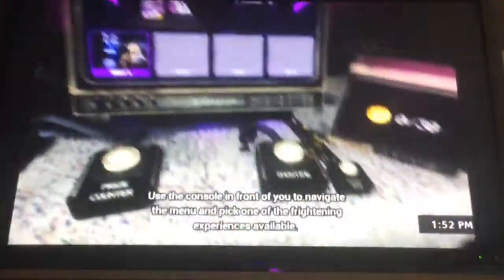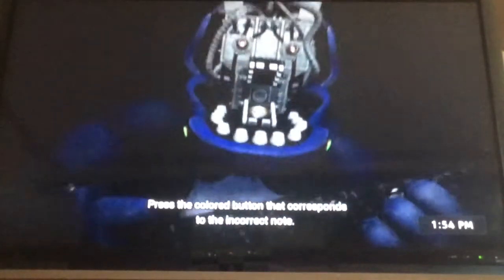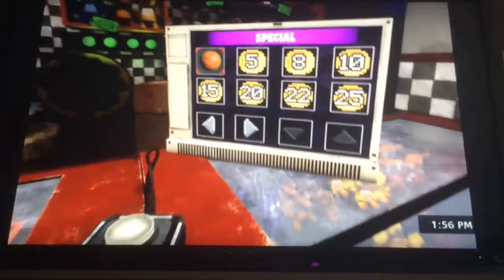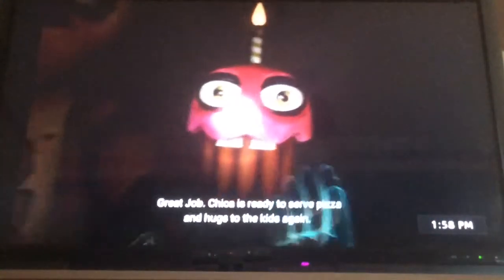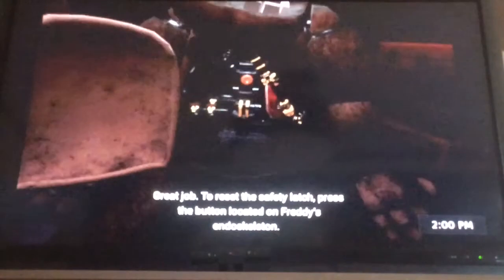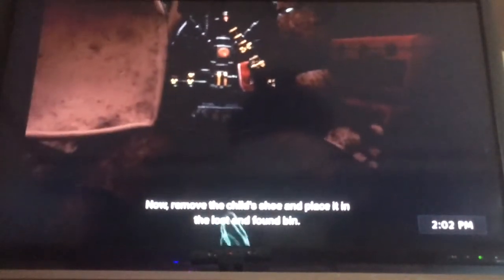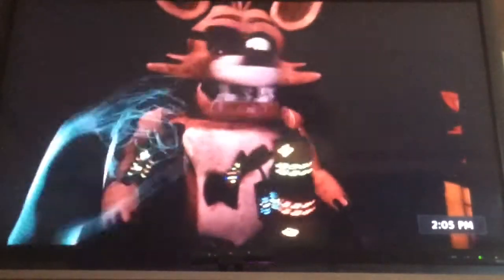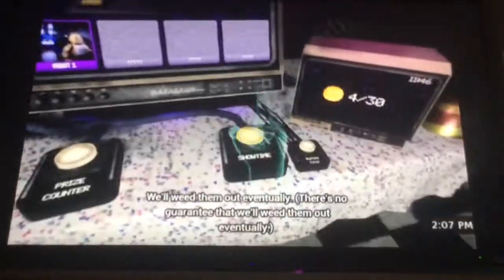Bendyzip plays fnaf vr help wanted part 1 (parts and service)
Scary